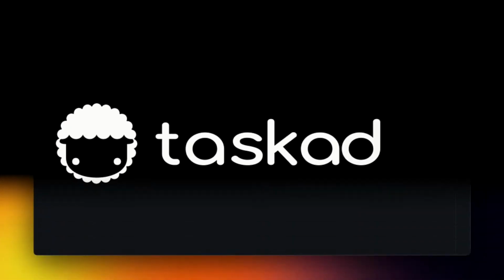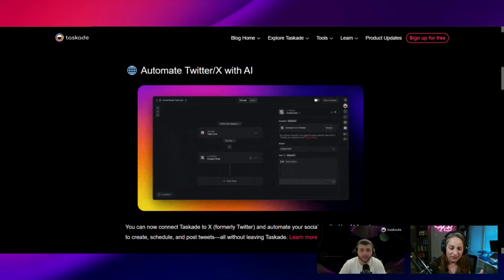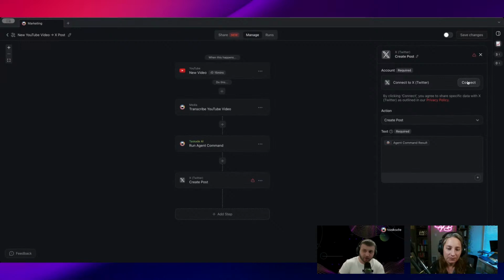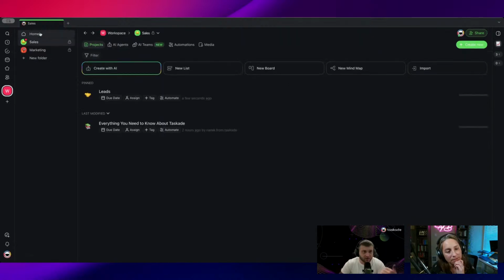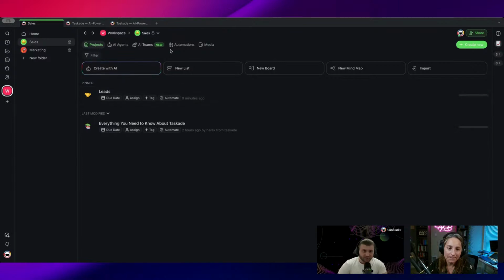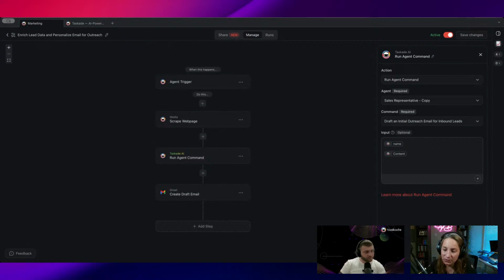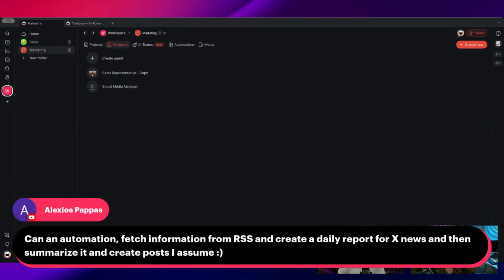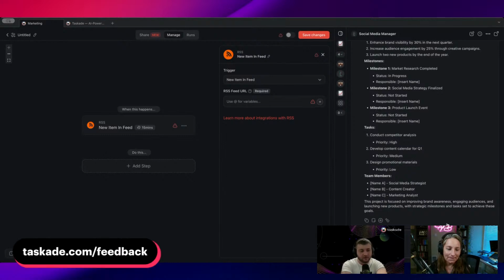LIVE: Automate Twitter/X with Taskade, Share AI Agents, and More!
🔴 In This Live Stream: Automate Twitter/X Posts, Share AI Agents, Build Custom Agent Tools, and More!

1. Twitter/X Automation: Learn how to schedule and manage posts with AI-driven workflows. Save time and streamline your social media management. (7:10)

2. Public AI Agents: Customize and share AI agents with branded backgrounds and themes. Embed them on websites or share links for seamless interaction. (22:00)

3. Custom Tools for AI Agents: Build tools tailored to your needs, enabling enhanced automation for your agents. Easily organize and deploy tools with an improved interface. (31:45)

4. Task Assignment with AI: Use AI agents to automatically assign tasks to team members based on project context. Ensure efficient task delegation with minimal effort. (15:10)

5. Custom Field Automation: Trigger workflows based on changes in project fields. Automate follow-ups and reduce manual effort for repetitive tasks. (40:00)

🎥 What This Video Offers:
- Detailed demos of automating Twitter/X posts and workflows
- Insights into sharing and customizing AI agents
- Live Q&A with the Taskade team

Chapters:
0:00 Intro
7:10 Twitter/X Automation: Set up AI-driven posts
15:10 Custom Field Automation: Trigger workflows
22:00 Public AI Agents: Share and embed agents
31:45 Custom Tools for Agents: Build tailored tools
40:00 Live Q&A and Workflow Tips
57:05 Outro and Next Steps

Catch all the updates in this live stream and take your productivity to the next level! See you in the comments!